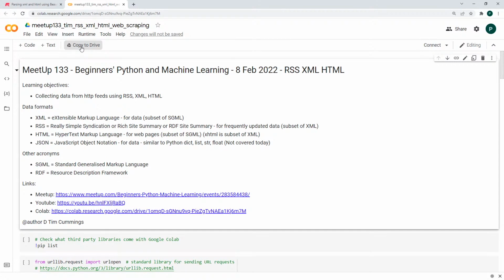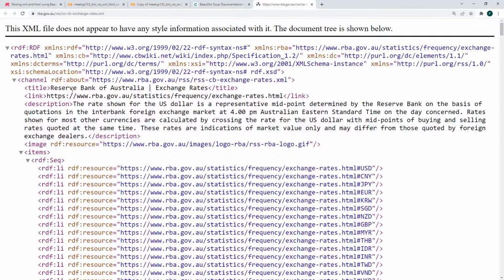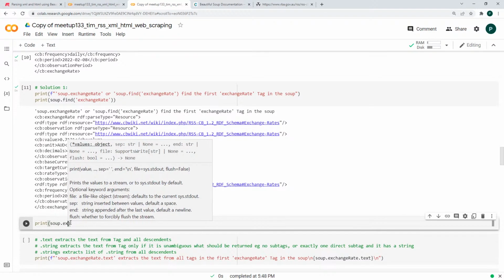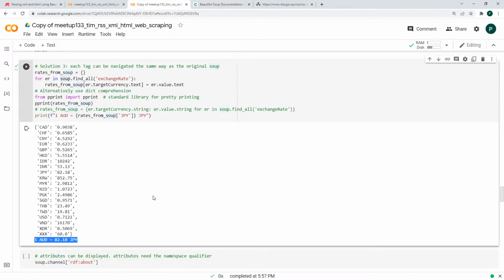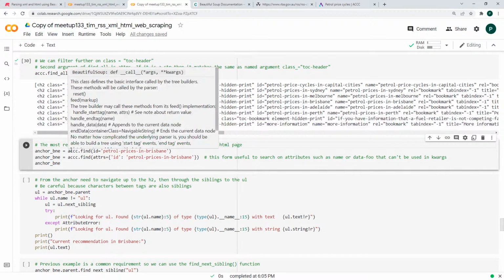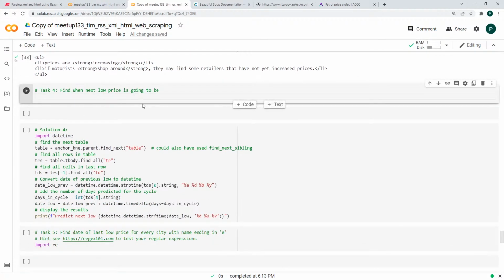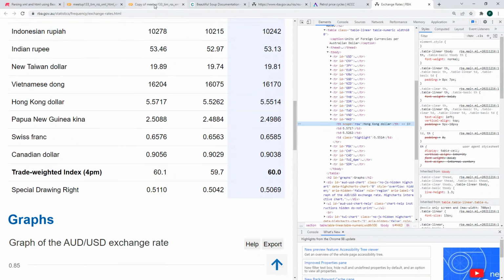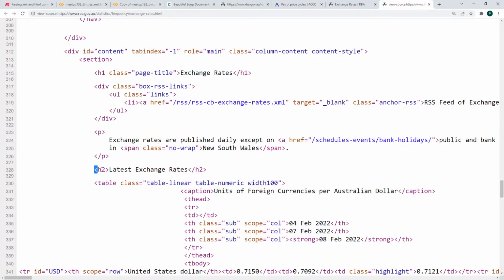133 - RSS XML HTML scraping - Beginners' Python and Machine Learning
This video will show how to use Beautiful Soup to get data from RSS feeds, XML files and HTML web pages. We will use Google's colab environment which means Python doesn't even need to be installed on your computer. Please have a Google account so you can follow along.